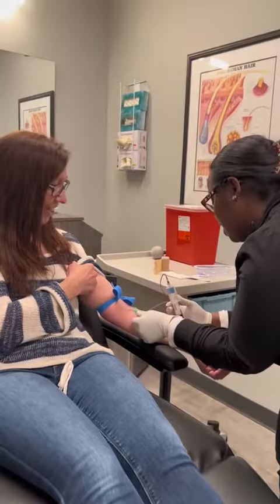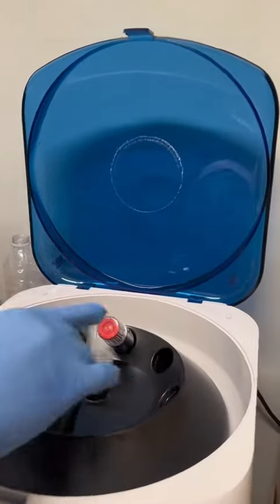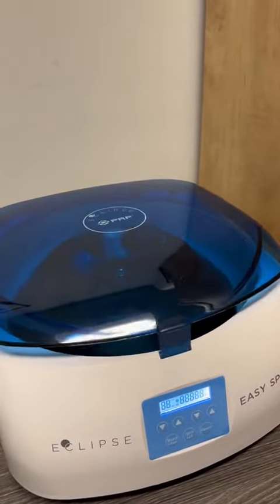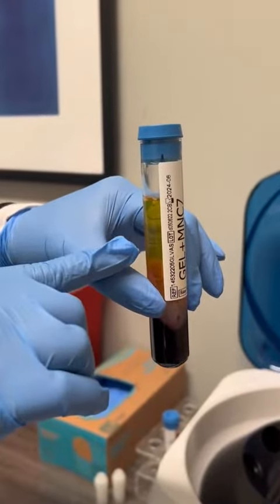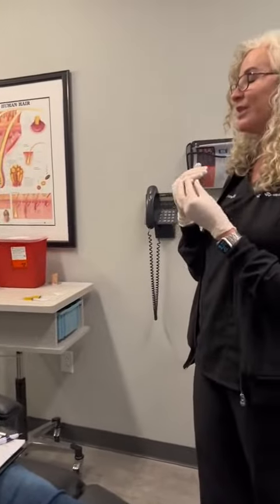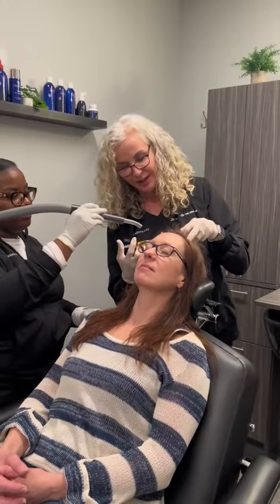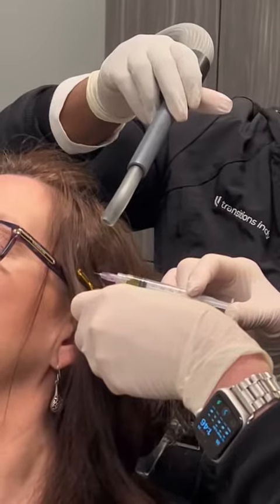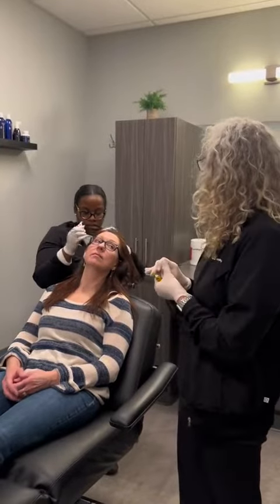Enhanced Plasma Therapy for Hair Growth - We Grow Hair Indy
Have you tried seemingly all of your options like topical creams, hair loss shampoos, and supplements? Are you still noticing excessive shedding and thinning? For those who want to catch hair loss early and maintain healthy growing hair for as long as possible, enhanced plasma therapy is an excellent option.

With enhanced plasma therapy, the nutrient-rich plasma is extracted from the patient’s blood and then concentrated before being reintroduced into the scalp for hair loss. These vital platelets contain growth factors that activate and rejuvenate cells in the body. The concentrated platelets in enhanced plasma therapy contain tremendous amounts of bioactive proteins, which include the growth factors PDGF (platelet-derived growth factor) and VEGF (vascular endothelial growth factor). These growth factors initiate and accelerate tissue repair, and, according to experts have also been shown to have positive effects for hair loss. This safe therapy has been around for decades and used successfully in the science of healing wounds and injuries.
We offer virtual and in-person consultations at The Pyramid Buildings in Indianapolis - 3500 Depauw Blvd Suite 2011.